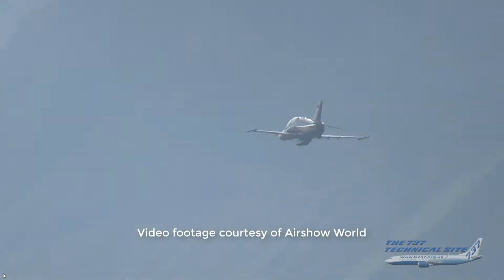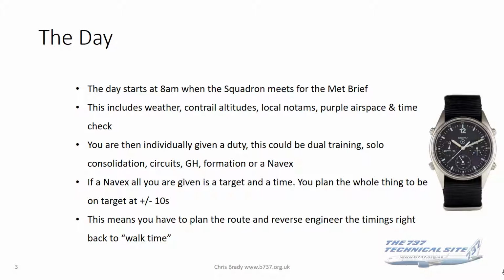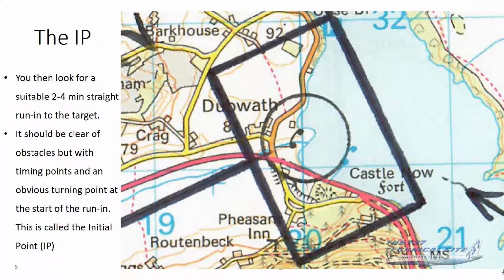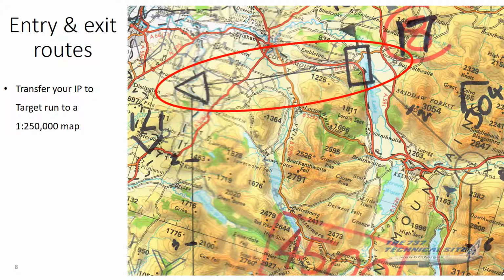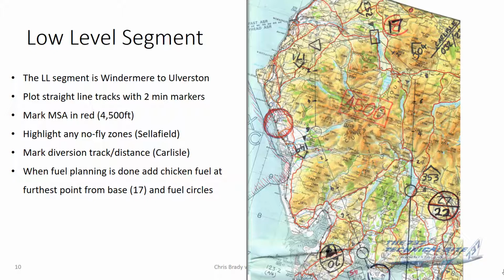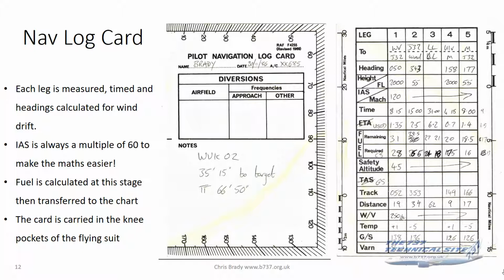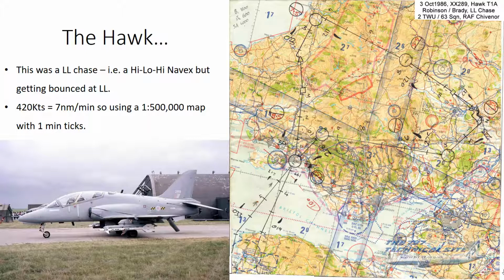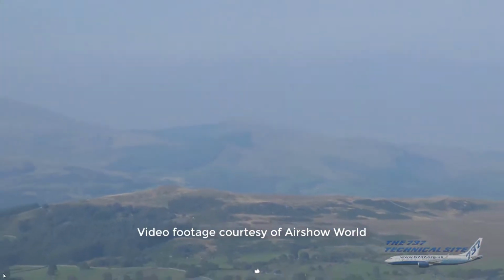Low Level Flying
An introduction to low level planning and flying in the RAF